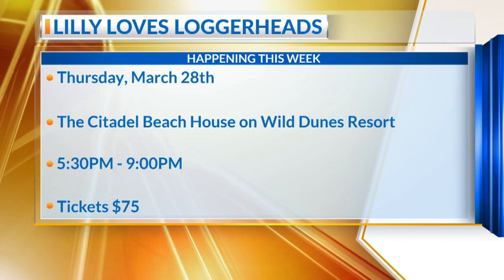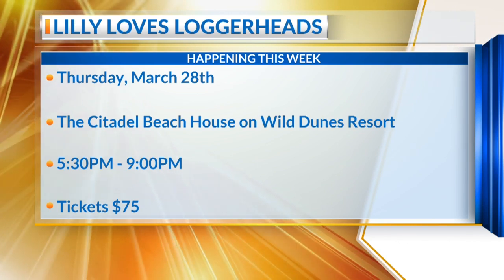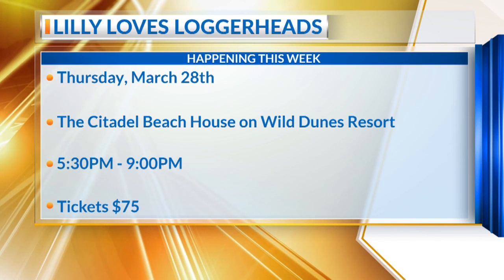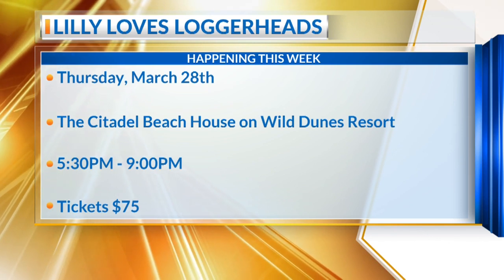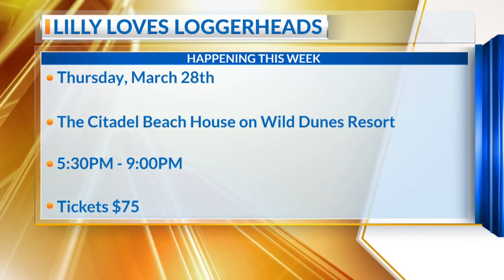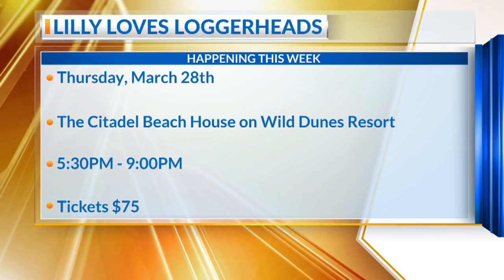Lilly Loves Loggerheads